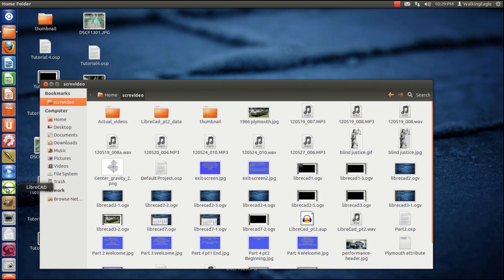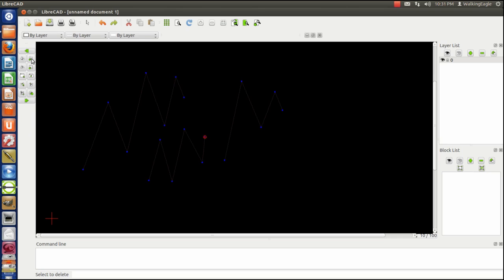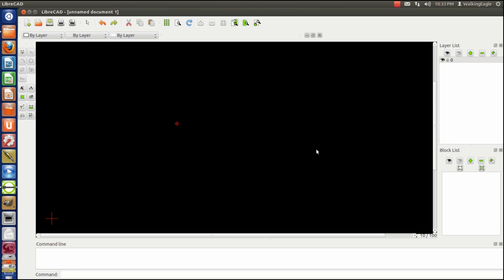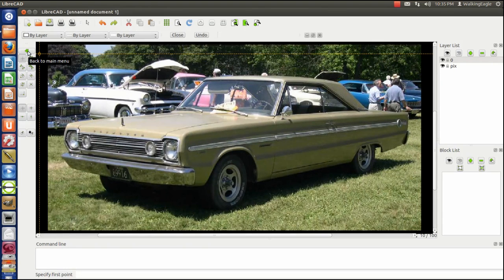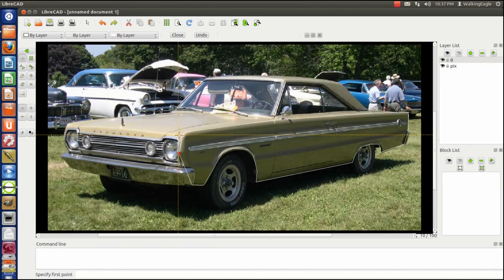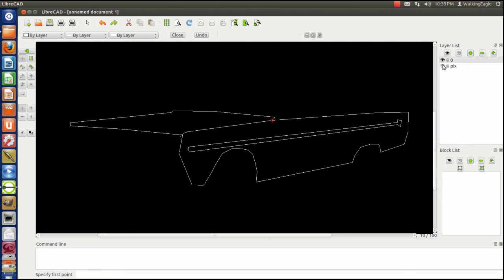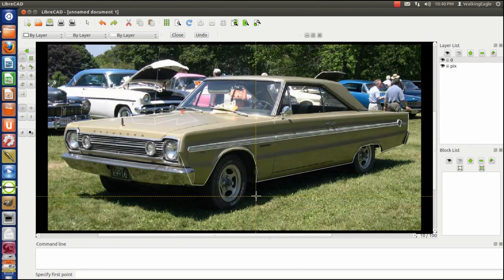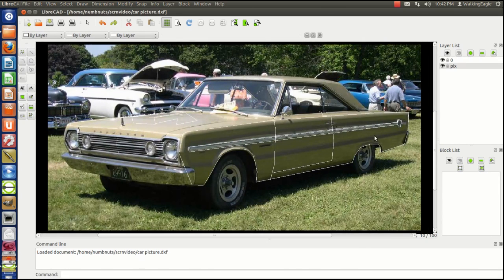Tracing a picture with LibreCad Pt 1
This is part 1 of the 7th Tutorial on LibreCAD.   In addition to showing how to trace a drawing, I will show some about how to quickly use the 2 point line function and some about the spline function.

Part 2 will show the problem of perspective in the picture I imported and how circles, the wheels, have become ellipses.  I will also show the problem sharing these files if you want to include the photograph as well as the drawing.

If you enjoyed this video you probably are a person interested in creating and making things.

The photograph used in this video came from WikiCommons with this description:  Photographed at the Bay State Antique Automobile Club's July 10, 2005 show at the Endicott Estate in Dedham, MA by User:Sfoskett  And is licensed with the GNU license.